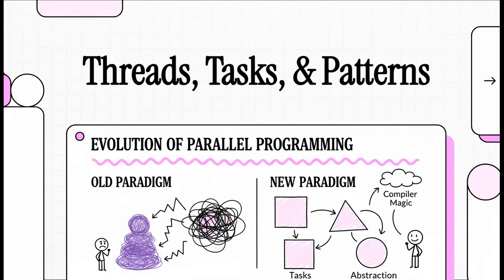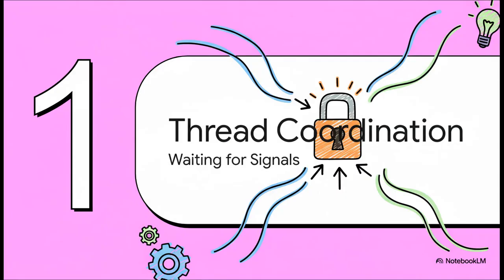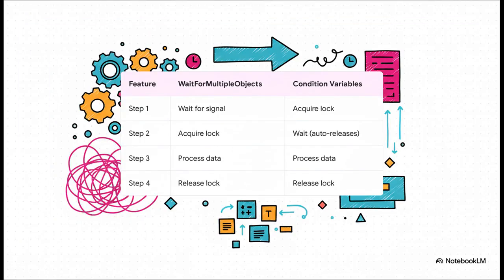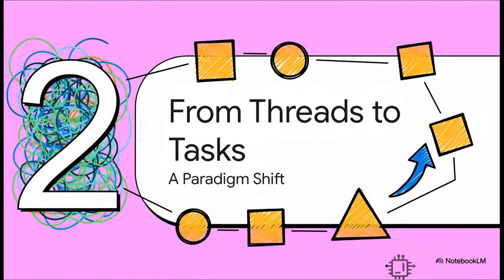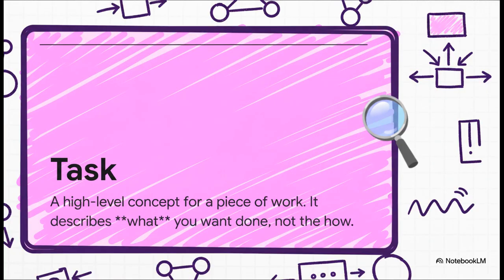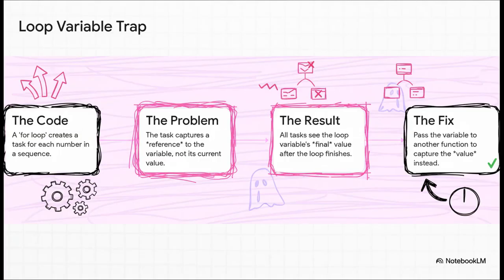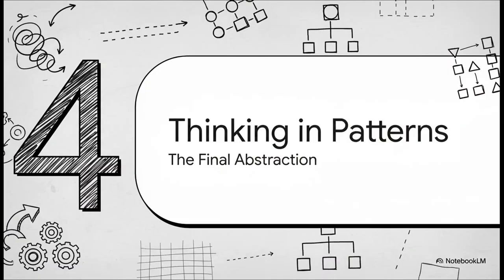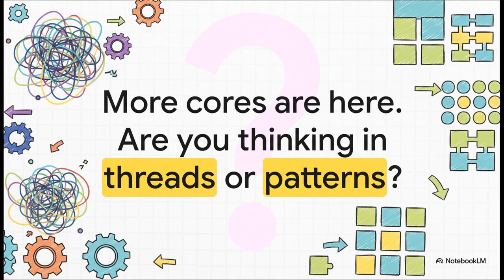06 - Book [Delphi-High Performance] - Threads, Tasks, & Patterns in Delphi Language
This video introduces the basics of threading and task-based programming in Delphi. You’ll learn how to run work in parallel, use common concurrency patterns, and make your applications faster and more responsive with proper multi-threading techniques.